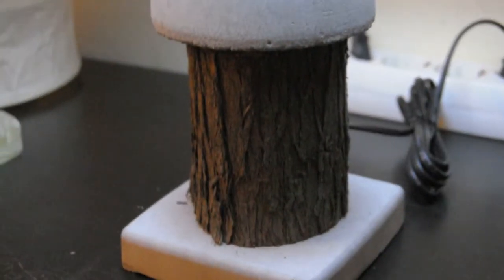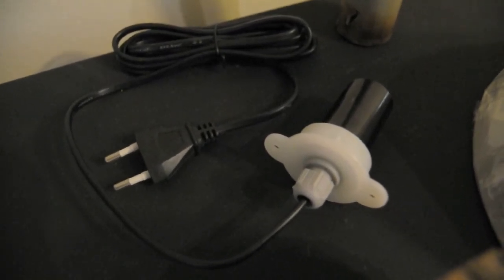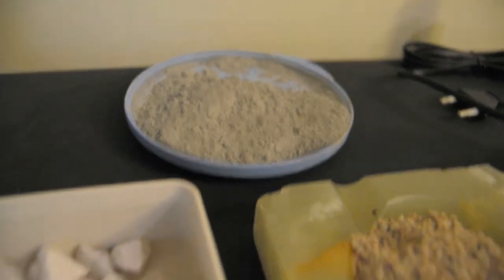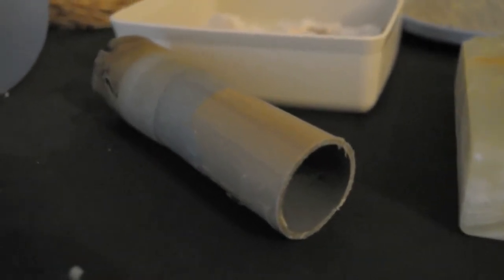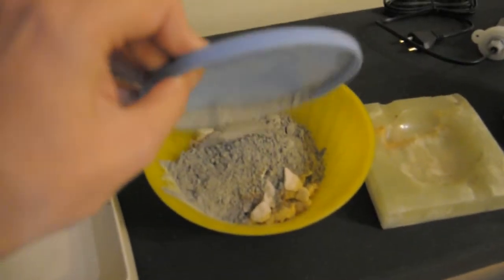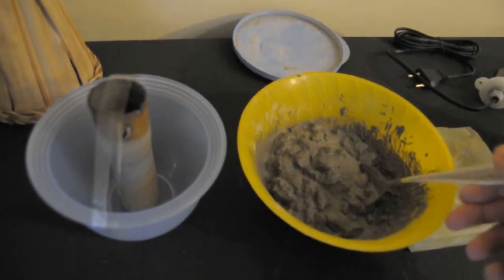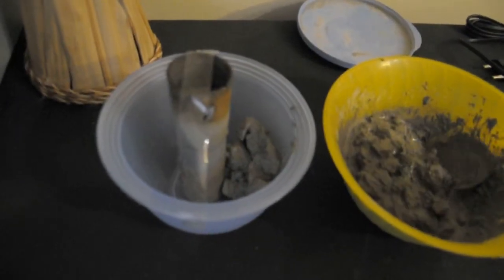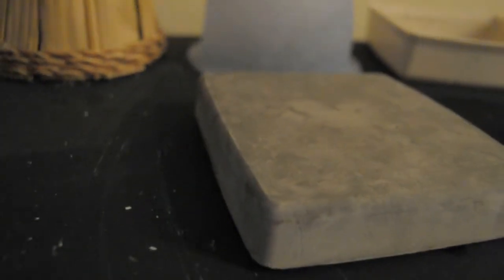How to make Concrete and Wood Log Lamp at Home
This is an improvised attempt to make an extraordinary lamp with a combination of man-made and natural materials,a wood log and concrete.

Total cost was around 2$ total.